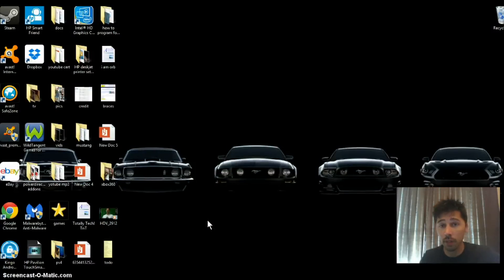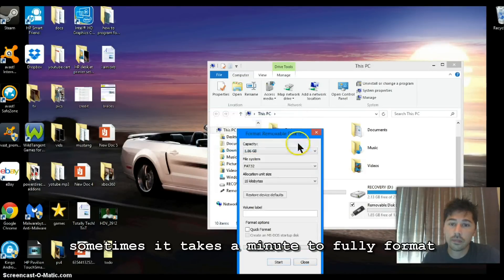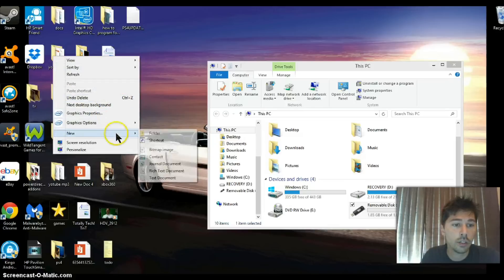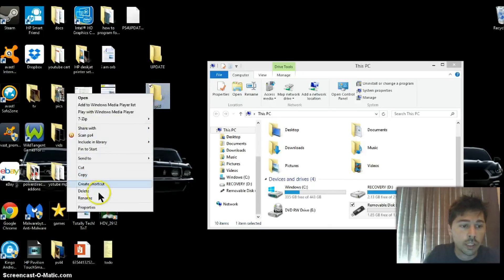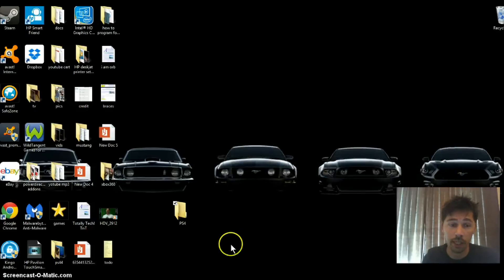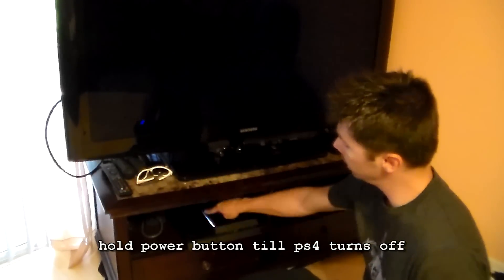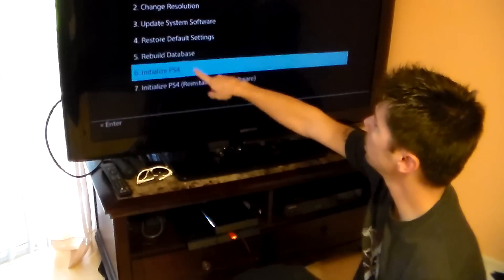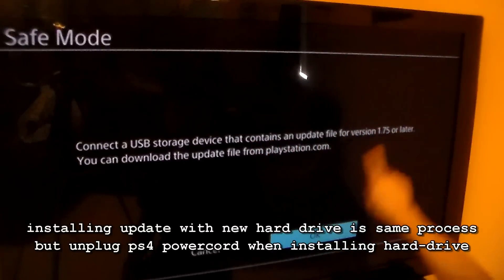How to fix PS4 errors codes - USB update / upgrade hard drive